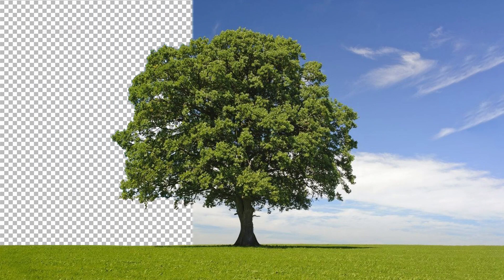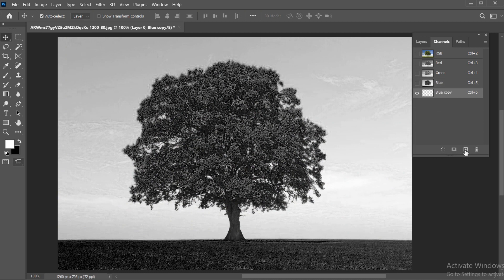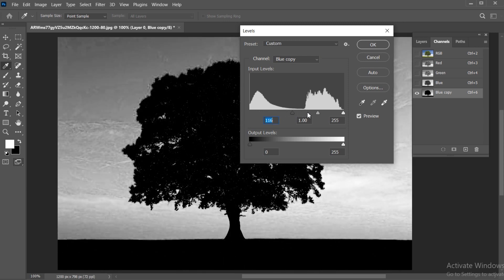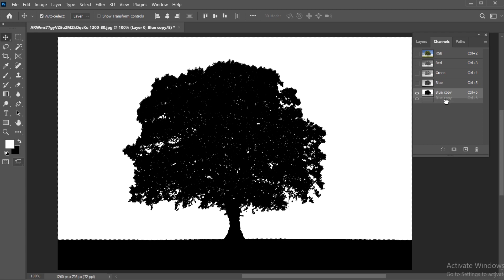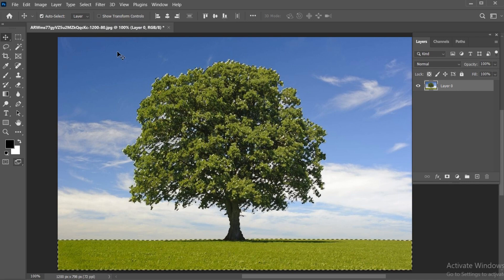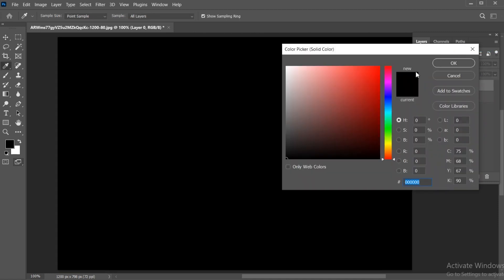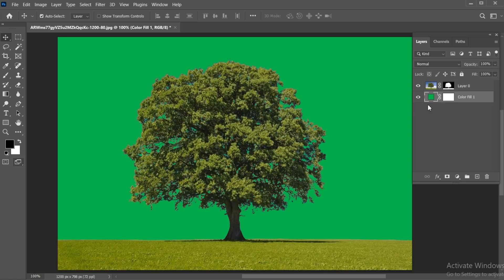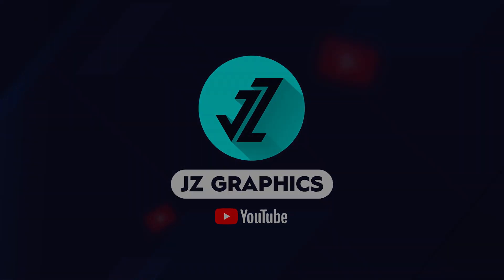How To Remove a Complex Background in Adobe Photoshop |Photoshop tips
In this tutorial, I will teach you how to remove the complex background in adobe illustrator.